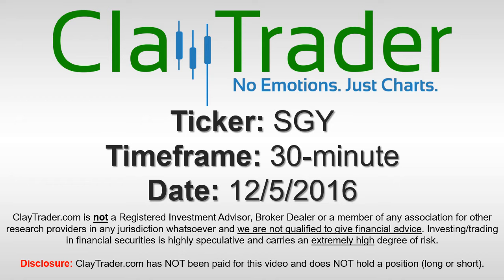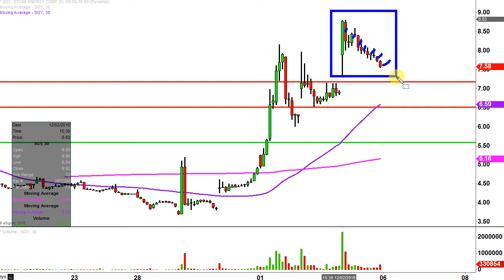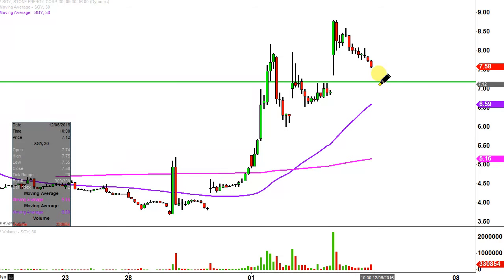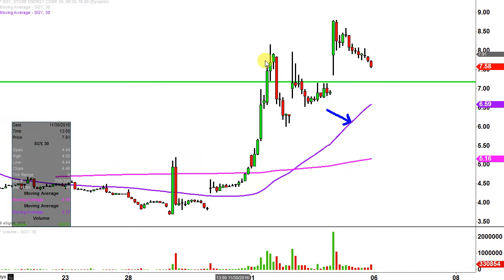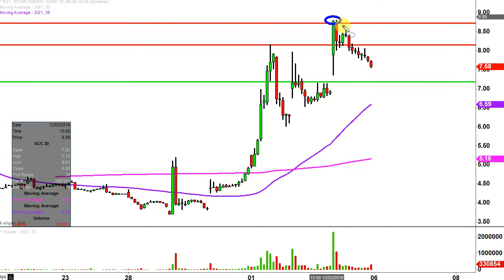Stone Energy Corp - SGY Stock Chart Technical Analysis for 12-05-16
Learn how to read stock charts and identify technical patterns as ClayTrader does a quick stock chart review on Stone Energy Corp (SGY).